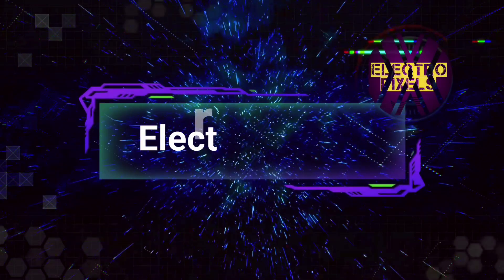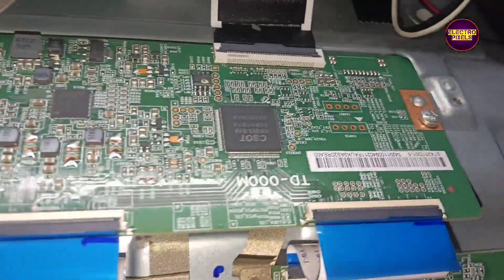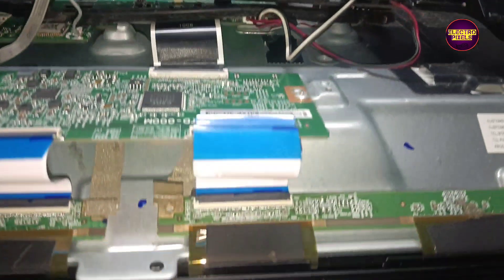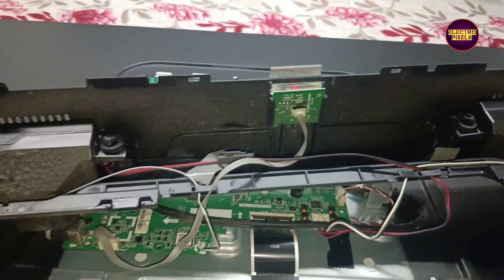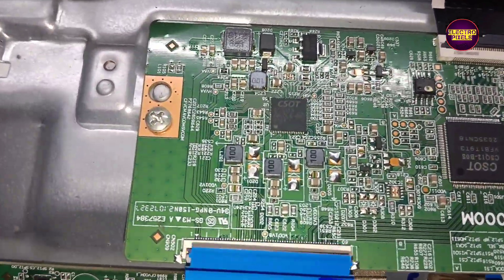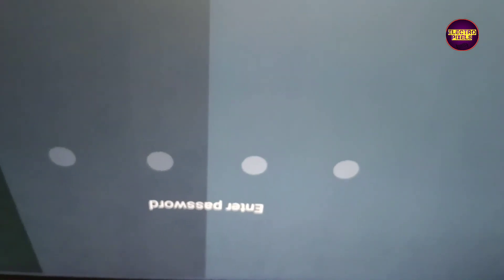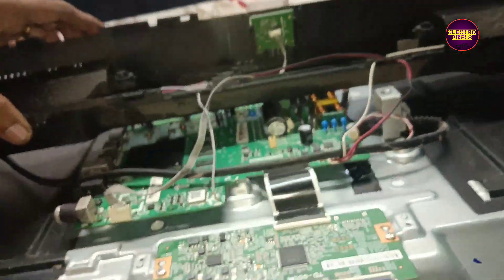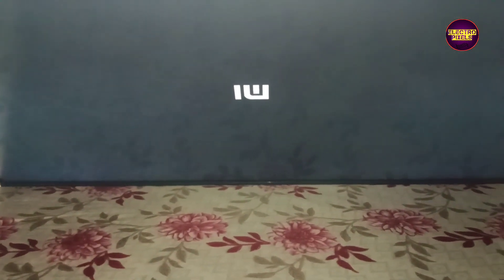MI LED TV blank display| 12Vcc,3.3v,1.8v|CSOT|Panel short Removal|No VGH-VGL, AVDD|No Picture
The modification process is explained in details.Our video is in English language so every body can understand easily.IC Without Tcon Processor Blank display -Solution.